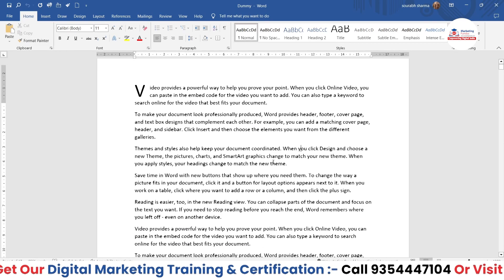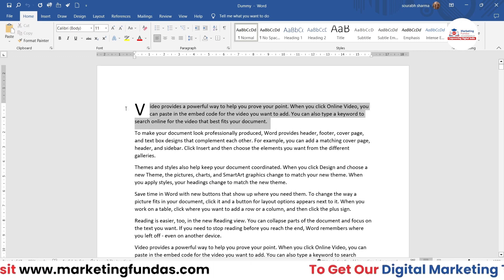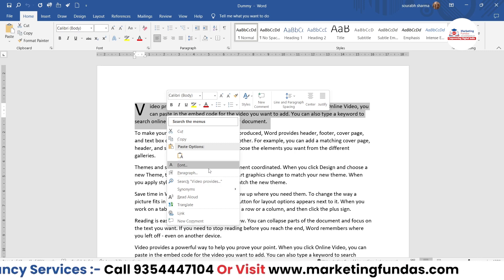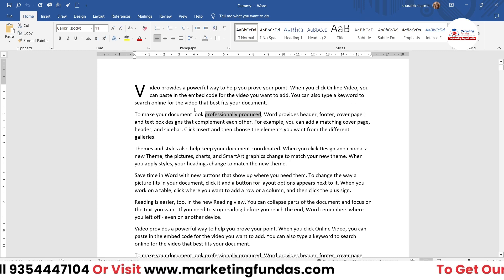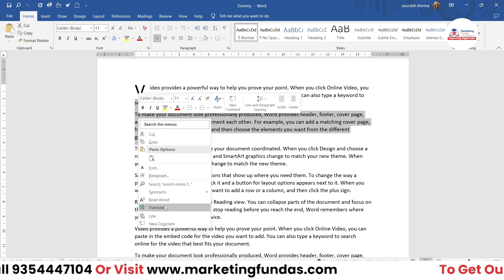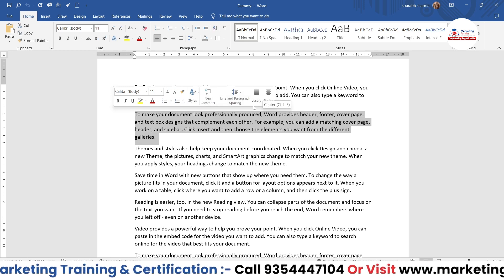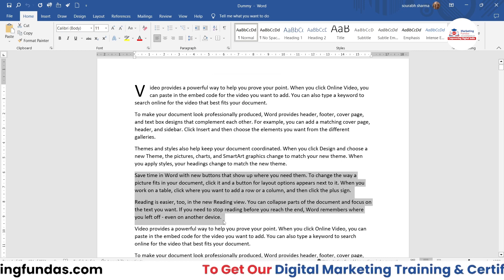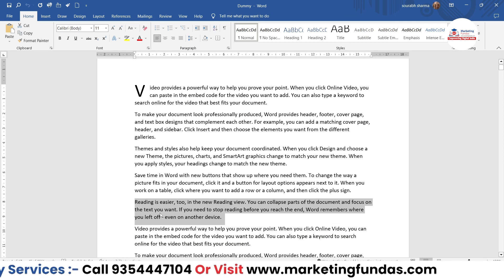How to use Shortcut Menu and Mini Toolbar in MS Word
Welcome to our YouTube tutorial on how to use the Shortcut Menu and Mini Toolbar in MS Word. In this video, we will guide you through the process of accessing and utilizing these powerful features to enhance your productivity in Microsoft Word.

The Shortcut Menu in Word allows you to quickly access commonly used commands and perform actions with just a right-click. We will show you how to access the Shortcut Menu and demonstrate its various functions, including replacing words using the Find & Replace feature.

Next, we will explore the Mini Toolbar, a convenient floating toolbar that appears when you select text. You will learn how to use the Mini Toolbar to access formatting options and make quick style changes without navigating through menus.

Whether you're a beginner or looking to enhance your Word skills, this video is part of our comprehensive MS Word course, covering everything from basic to advanced features. Make sure to check out our full course playlist for more helpful tutorials.